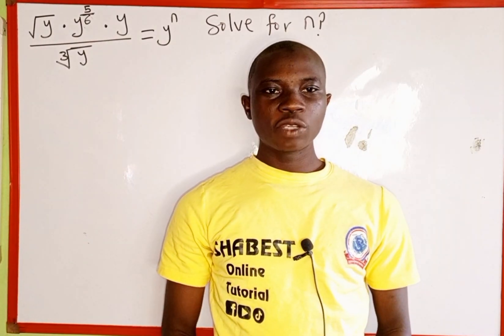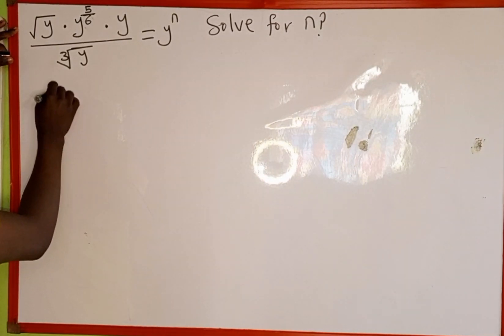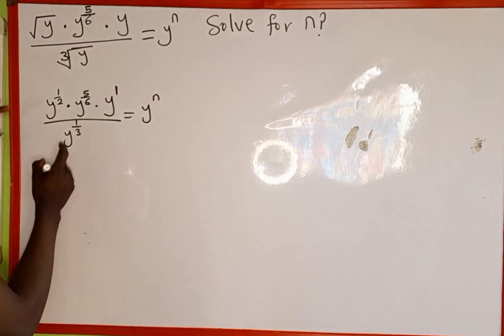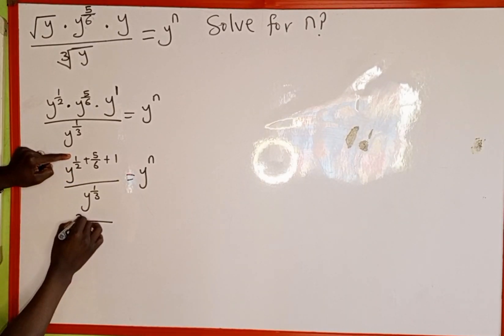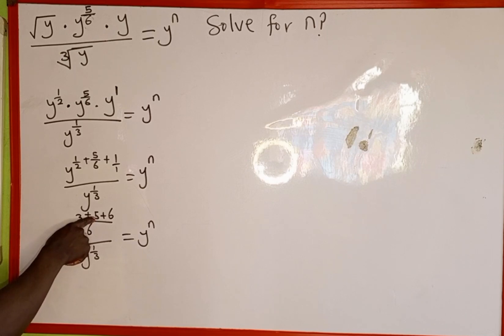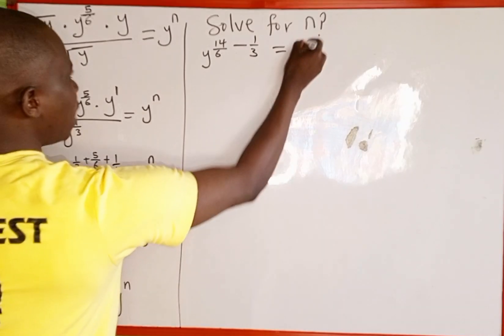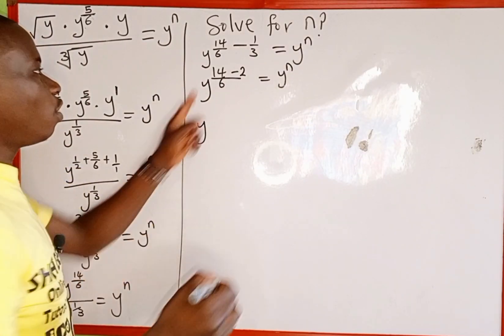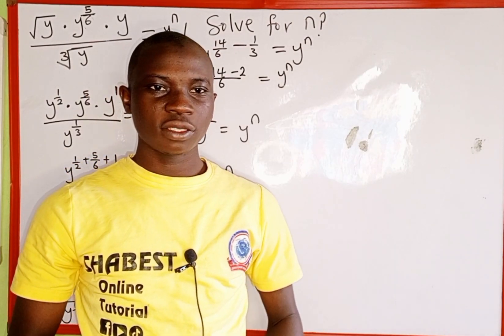Radical Equation (solve for n)